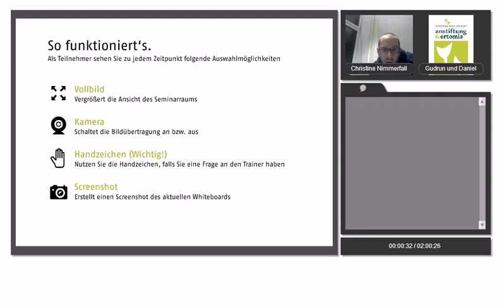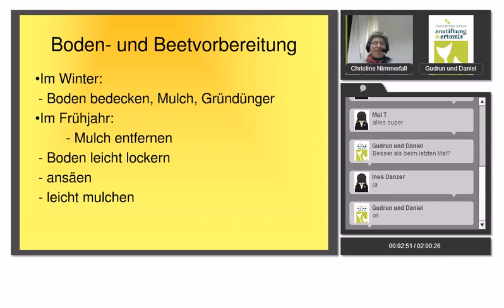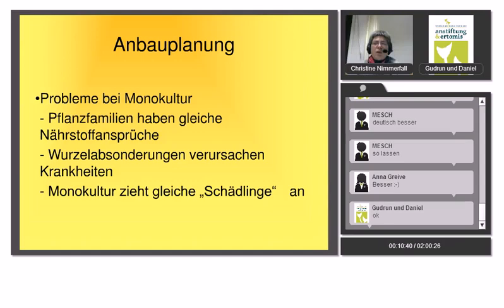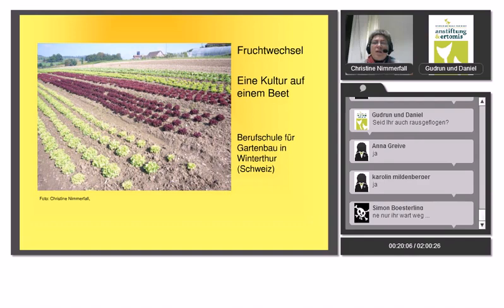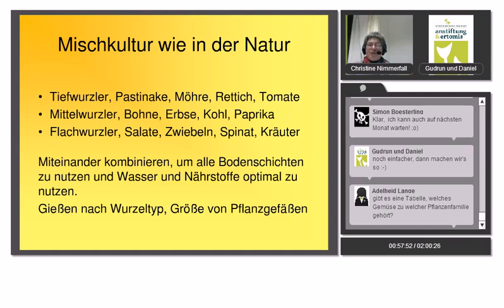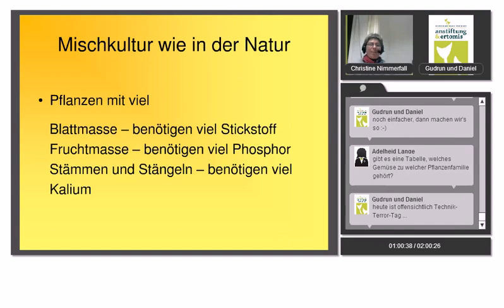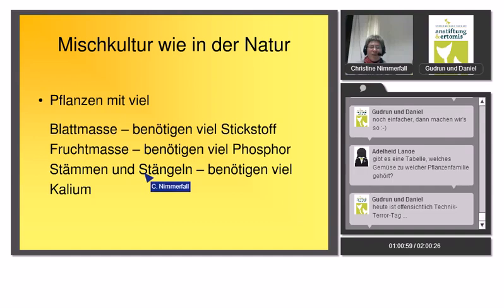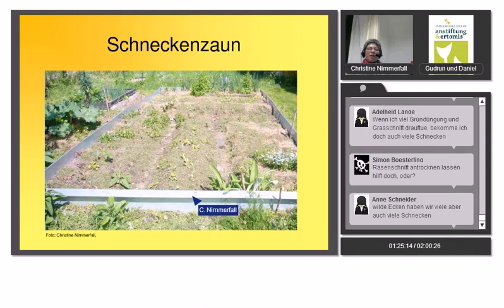Webinar: Teil 3 "Mischkulturen" (mit Christine Nimmerfall)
Liebe GemeinschaftsgärtnerInnen,
der Winter ist eine gute Zeit, um sich auf das nächste Gartenjahr vorzubereiten. Wir bieten Euch fünf Webinare zu „gärtnerischen Grundlagen" an. Referentin ist die den Münchner Gemeinschaftsgartenaktiven schon gut bekannte Gartenexpertin Christine Nimmerfall